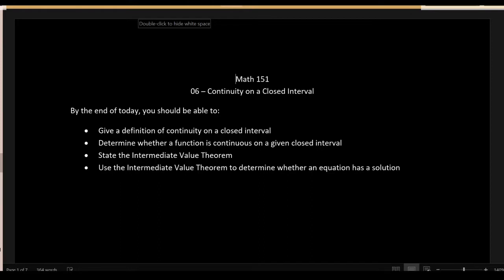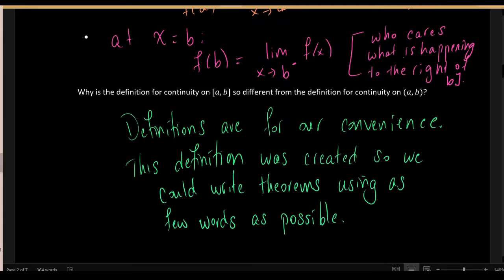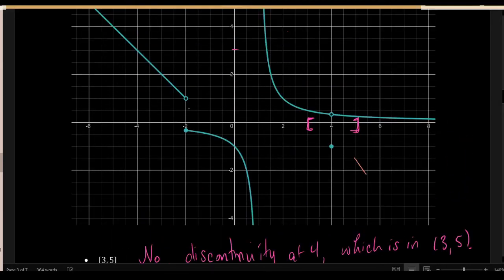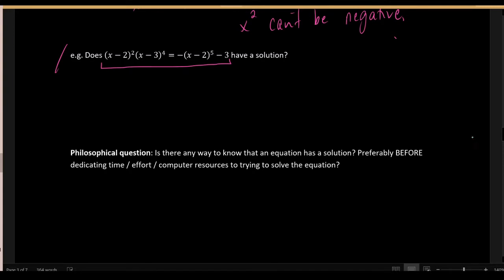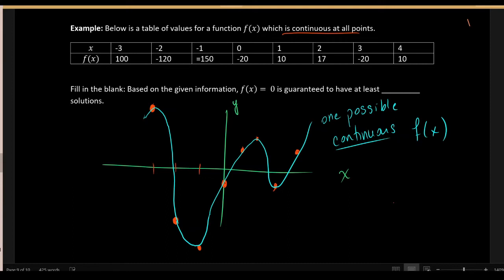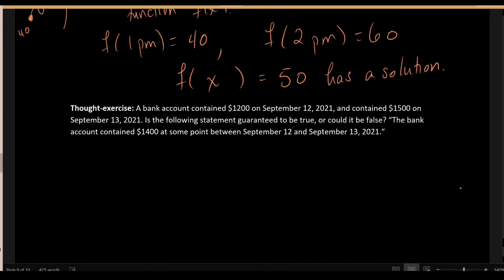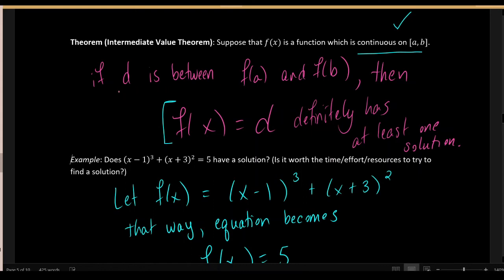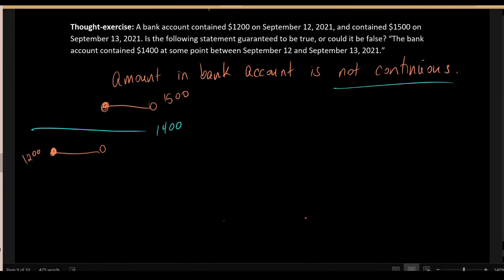Calculus I - 06 - Continuity on an Interval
00:00 Introduction
00:35 Definition of Continuity on a Closed Interval
06:10 Continuity on Closed Intervals from Graphs
13:25 Intermediate Value Theorem
19:11 Practice Using Intermediate Value Theorem
26:19 More Advanced Use of IVT